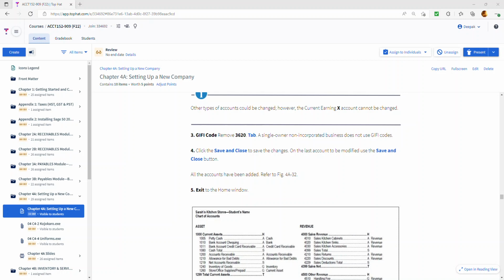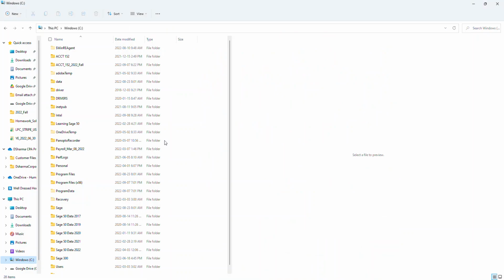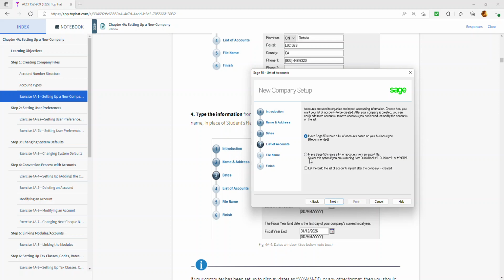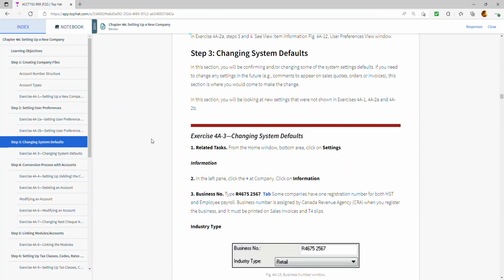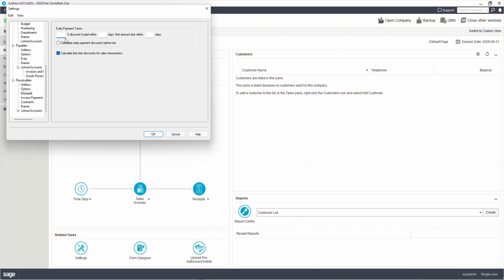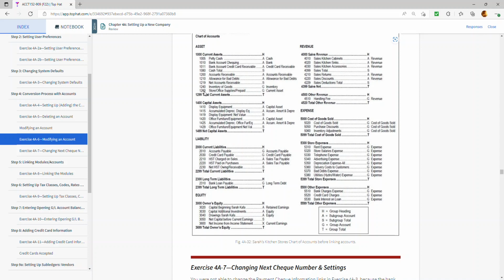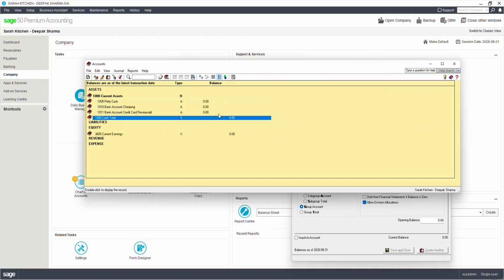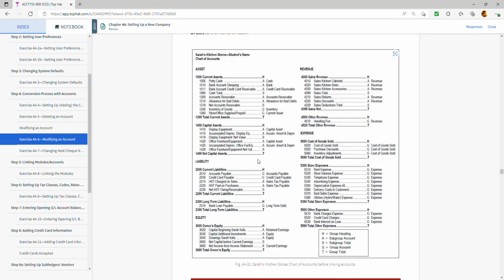Chapter 04 Part 1